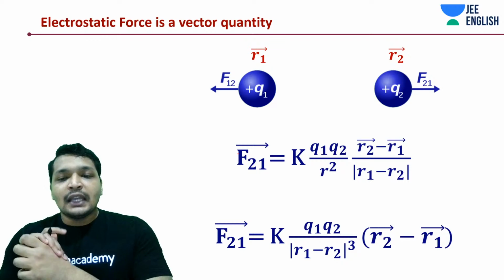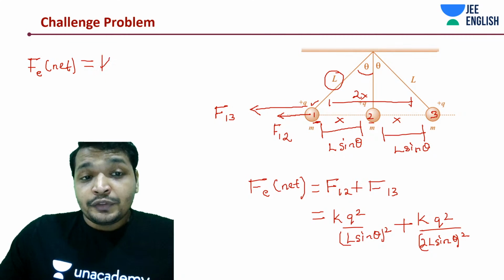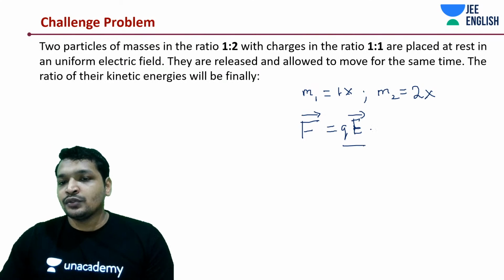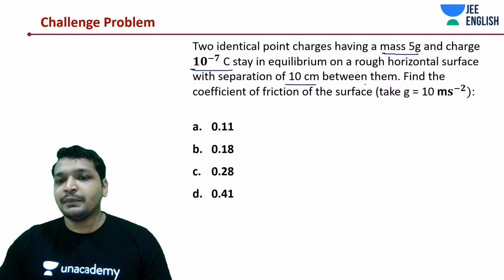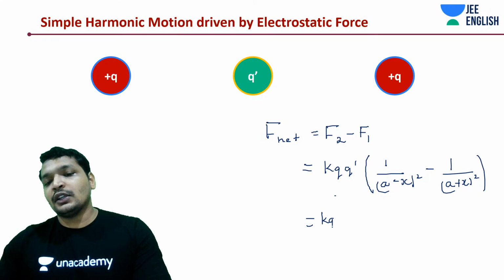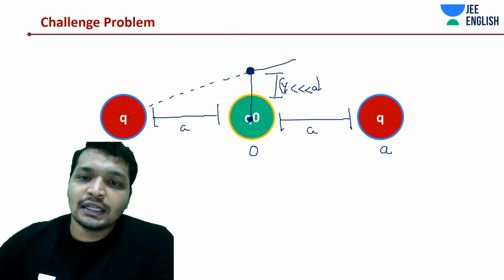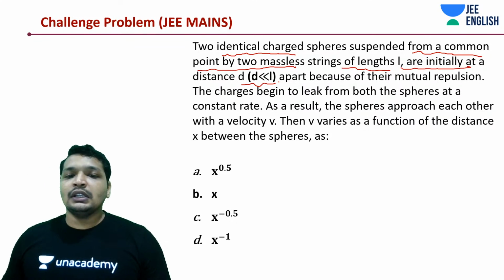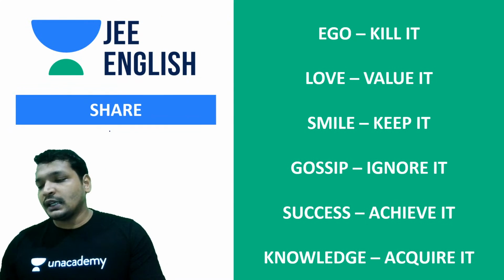JEE: Electrostatics L3 | Coulomb's Law - 2 | Class 12 | IIT JEE Physics | JEE English | Muralidharan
Unacademy JEE English brings you a Physics session to prepare you for JEE Mains 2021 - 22. In this session, Murlidharan  Gopalakrishnan will be discussing the concept of Electrostatics - Coulomb's Law and tips & tricks to solve questions and will help you revise the topic according to JEE Mains 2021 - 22. Watch this video to know some of the best shortcuts to solve JEE Mains question paper.

1. Learn from your favorite teacher
2. Dedicated DOUBT sessions for IIT JEE 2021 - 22
3. One Subscription, Unlimited Access to Live Online Classes and Videos
4. Real-time interaction with best-in-class teachers
5. You can ask doubts in live online classes
6. Limited students in each IIT JEE Online Class
7. Download the videos & watch offline